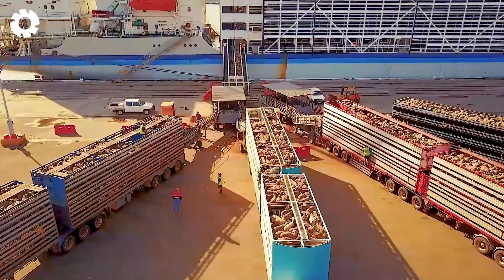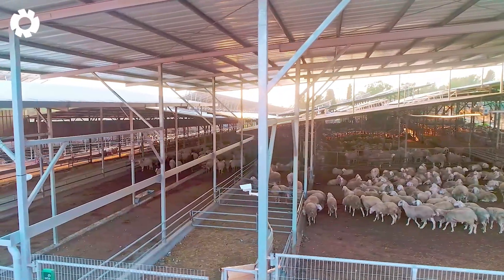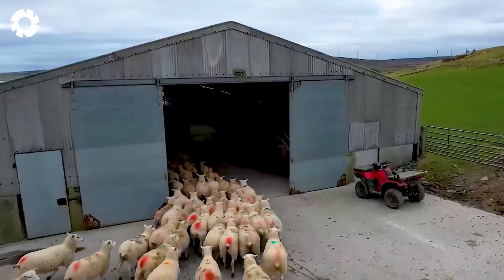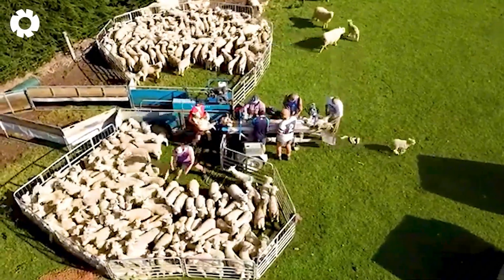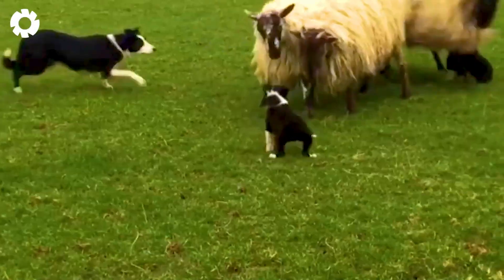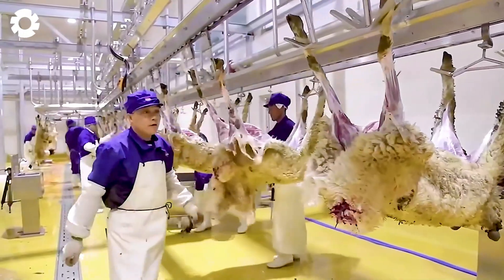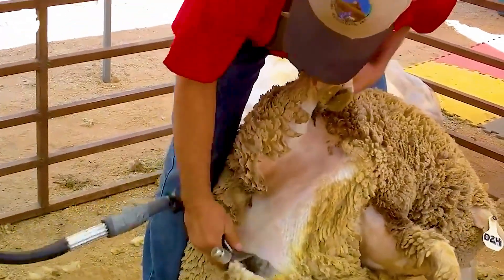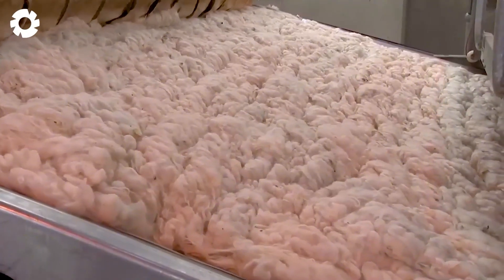Transport 9.8M of Sheep This Way - Biggest Heavy Equipment Machines | Agriculture Technology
Discover the extraordinary methods used to transport 9.8 million sheep with the help of the biggest heavy equipment machines, showcasing the advancements in agriculture technology. This innovative approach highlights how agriculture technology ensures safe and efficient animal handling on a massive scale. From advanced transport systems to specialized machinery, agriculture technology continues to revolutionize the livestock industry. By integrating modern solutions, agriculture technology minimizes stress on animals and enhances productivity. This video demonstrates the critical role of agriculture technology in large-scale farming operations, proving its importance in shaping the future of agriculture.

00:00 modern agriculture technology
00:40 sheep transport
03:30 sheep farm
10:45 sheep processing plant
13:20 sheep shearing